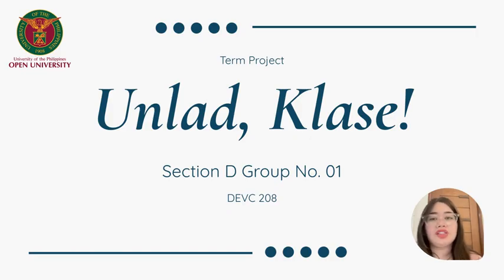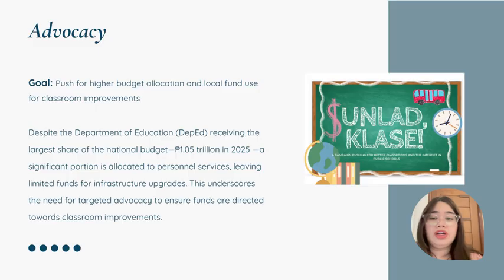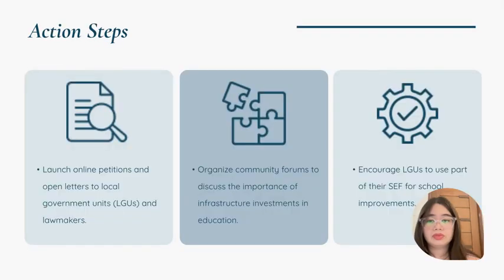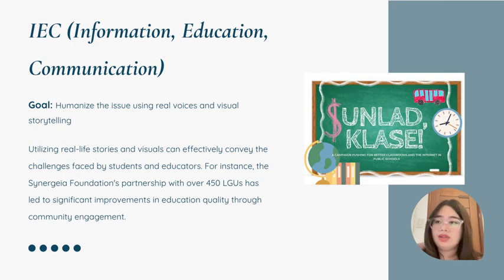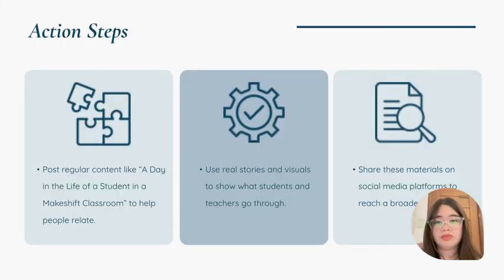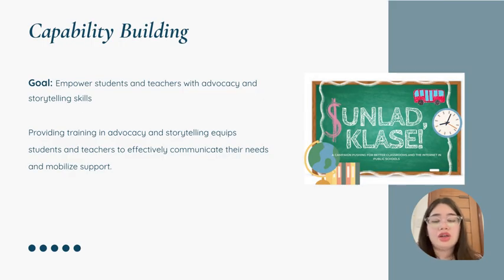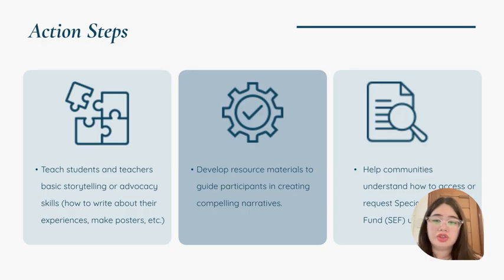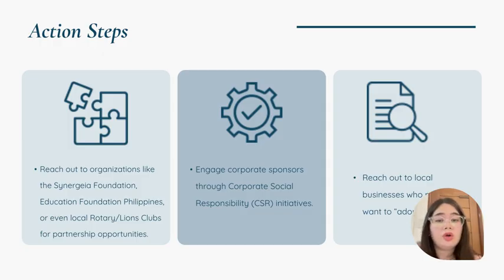Section D Group No 1 Unlad Klase Part 4